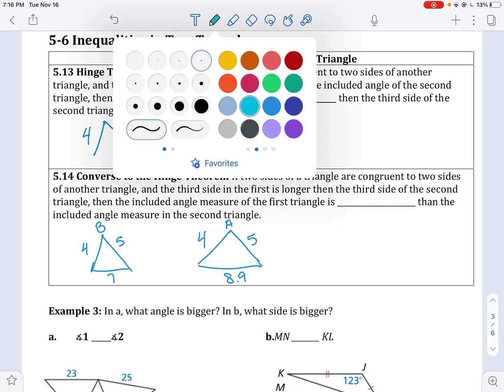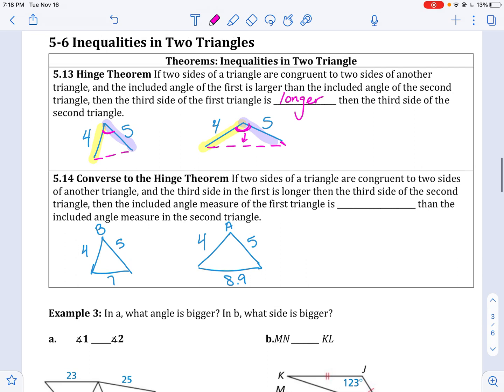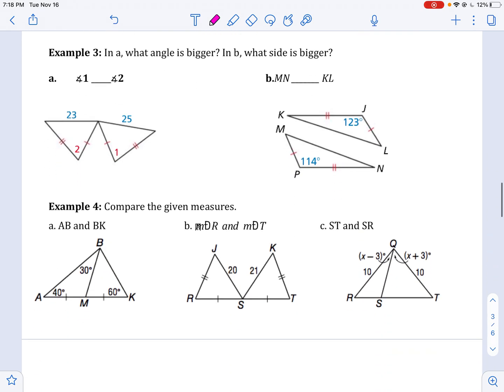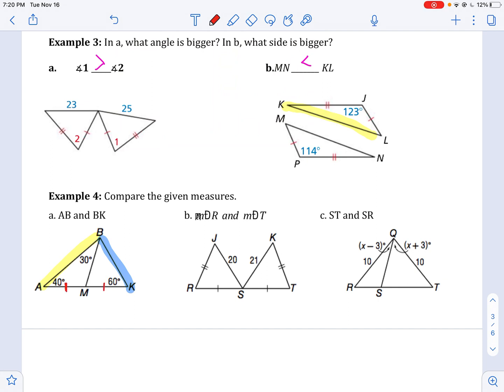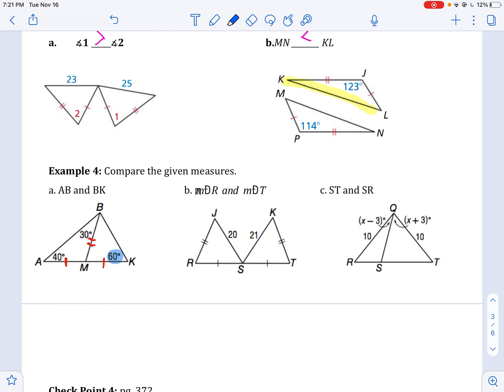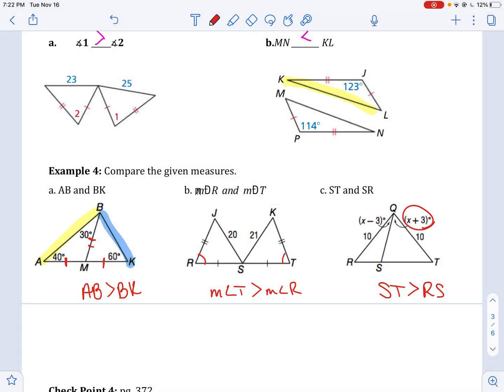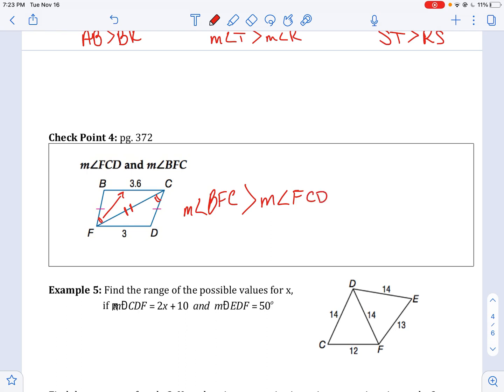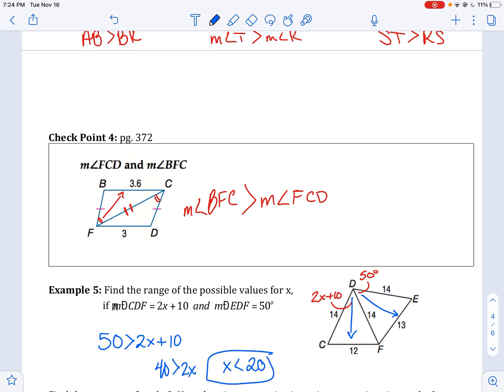Hinge Theorem : comparing measures and finding a range for x